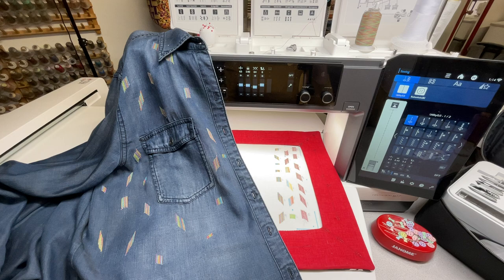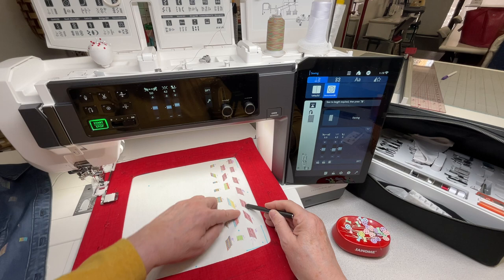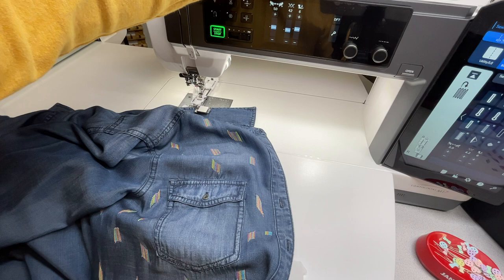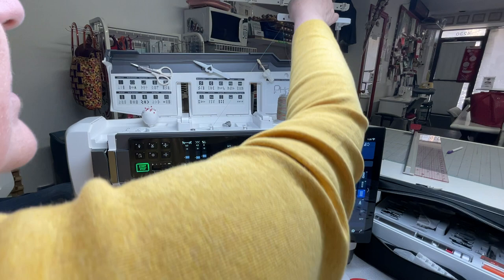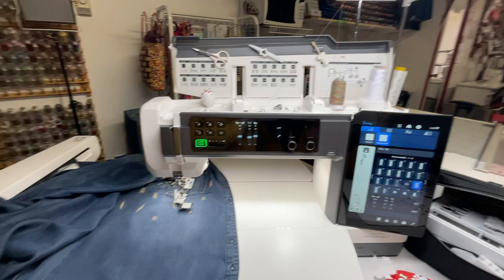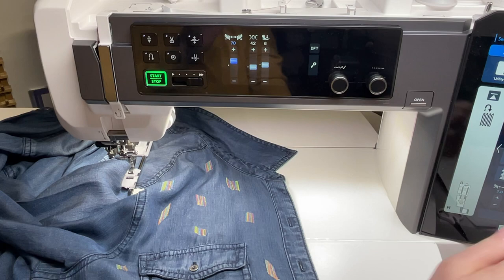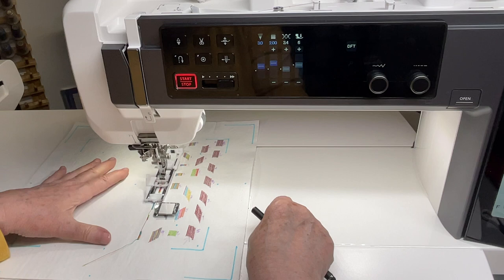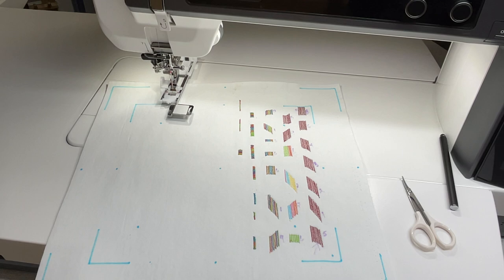Decorative Mending Using the Darning Stitch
Previously recorded on 4/18
Join Janome Educator Celine Ross as she shows us how the darning stitch is more than just a utility stitch! Celine shows us how to create decorative mending on a garment using the darning stitch!